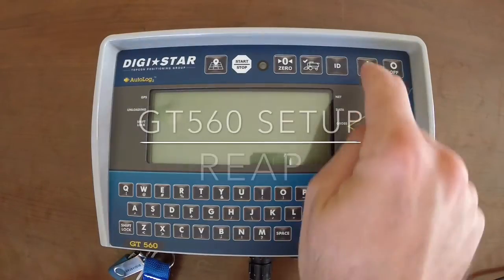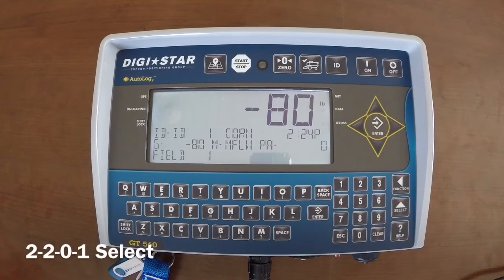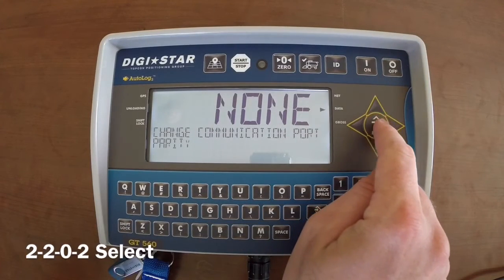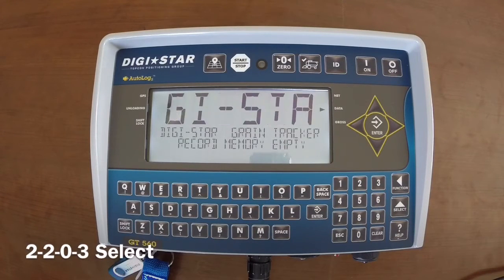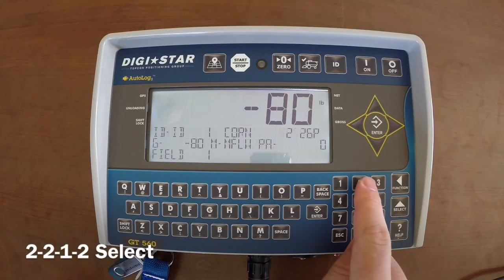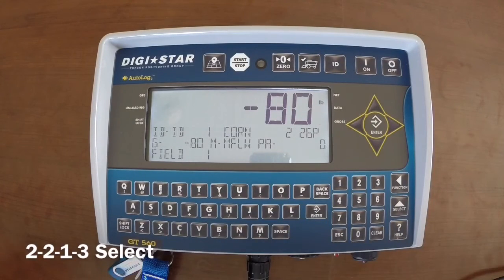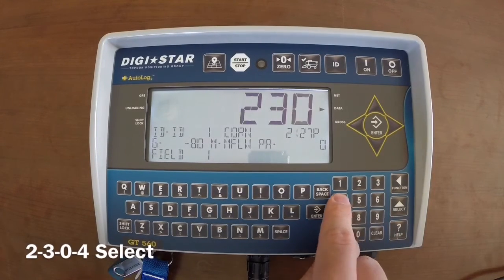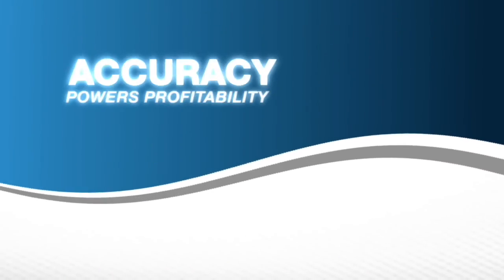REAP GT560 Setup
This instructional video details how to setup the GT560 for use with the REAP app.